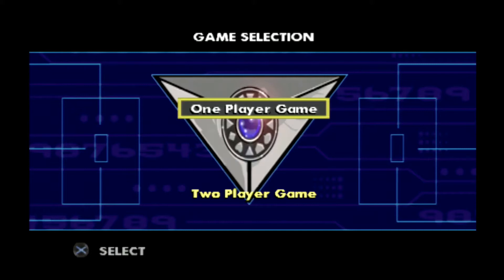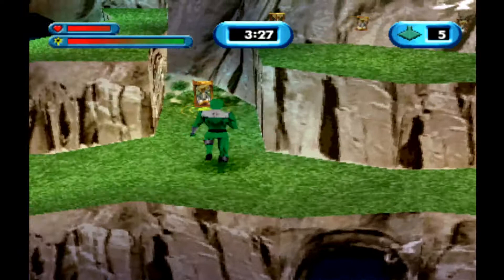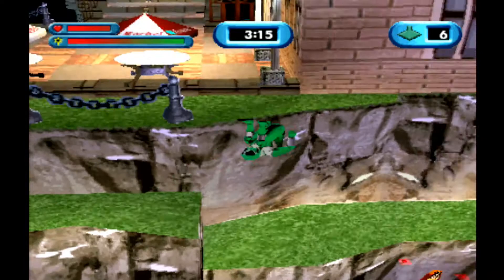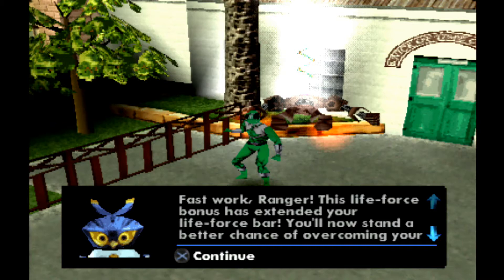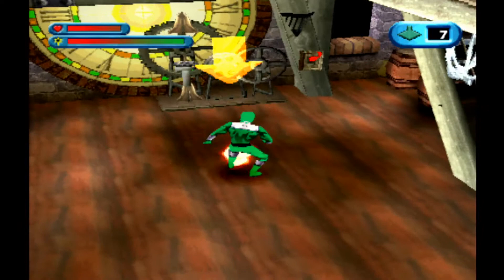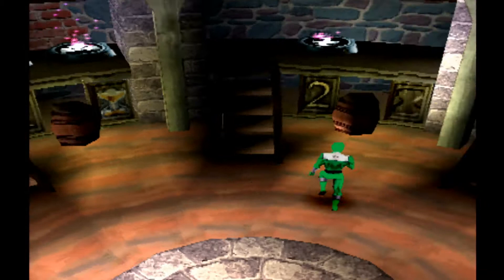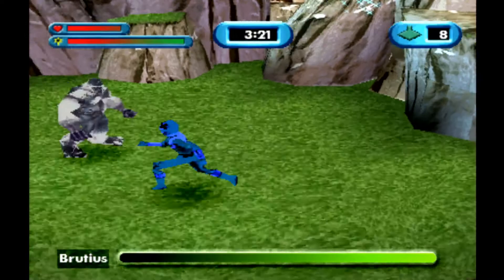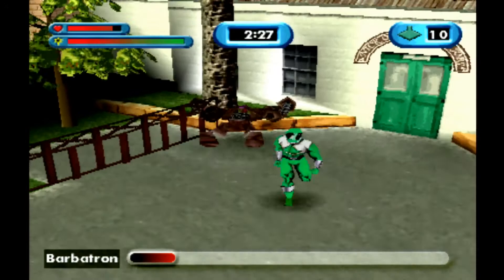Let's Play "Power Rangers: Time Force" - 1 - The Path to Silver Hills